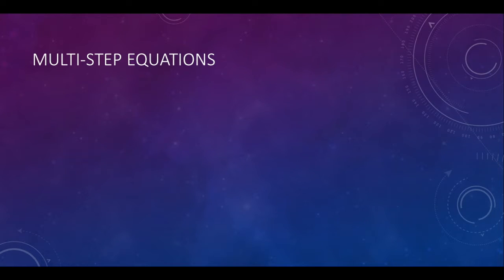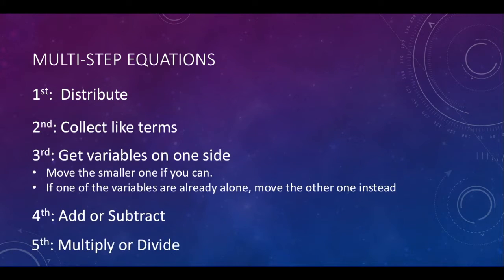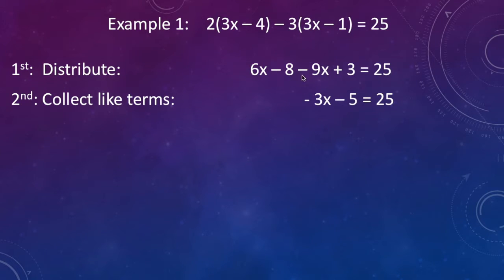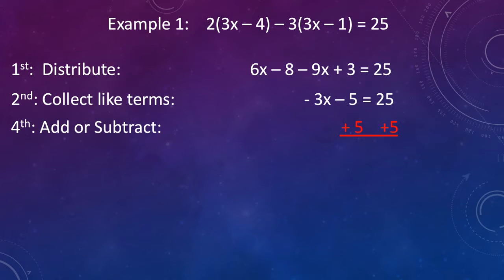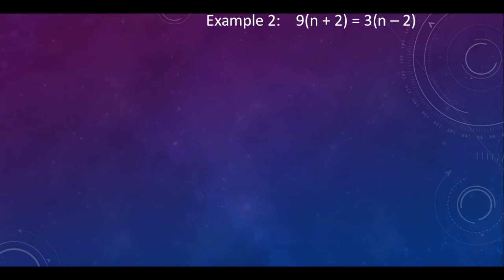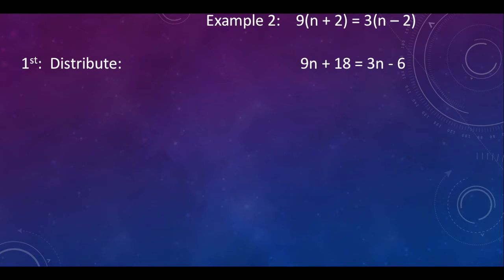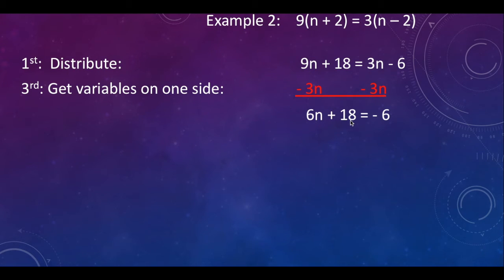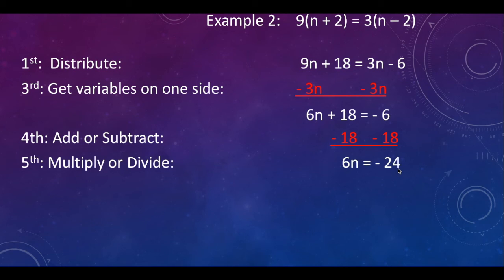Multi Step 2018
This is how to solve a multi-step linear equation